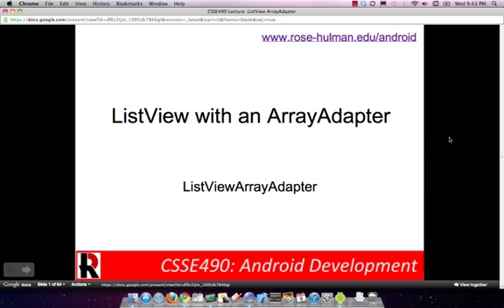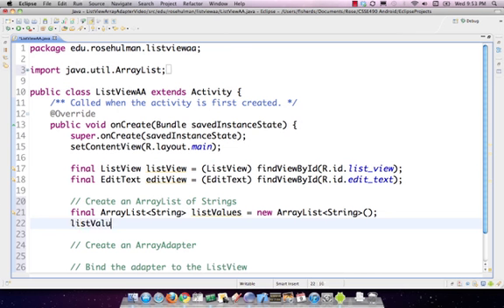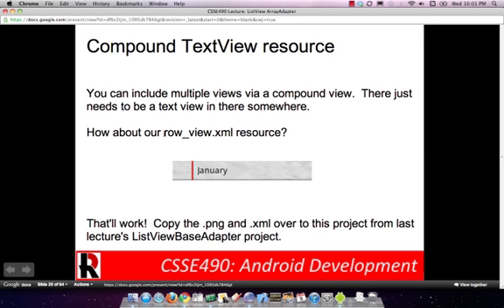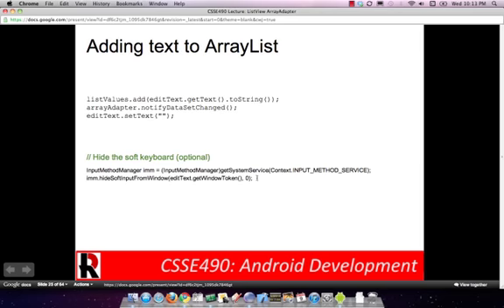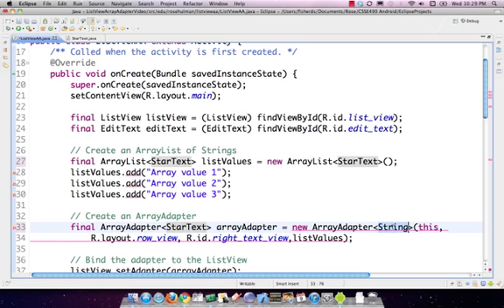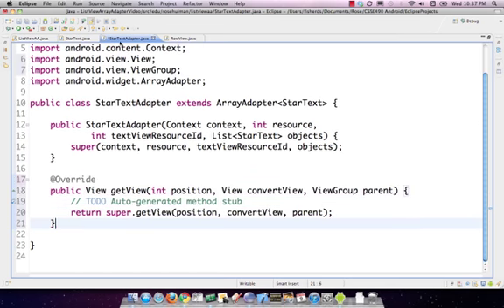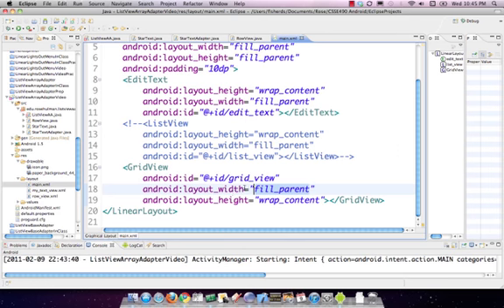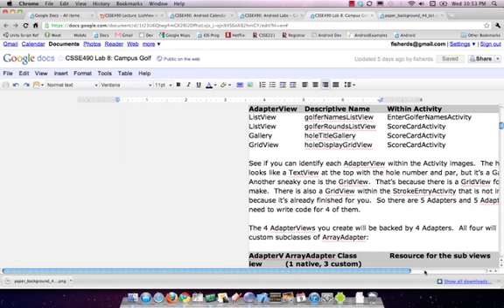Android Course Winter 2011 Lecture 11 - ListView ArrayAdapter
An introduction to ArrayAdapters